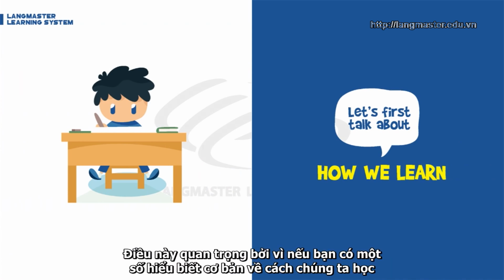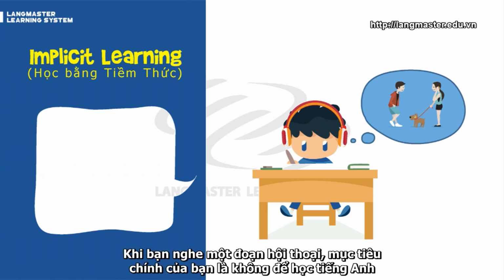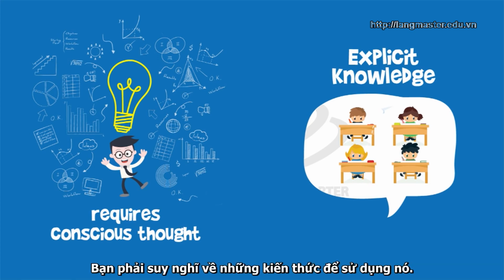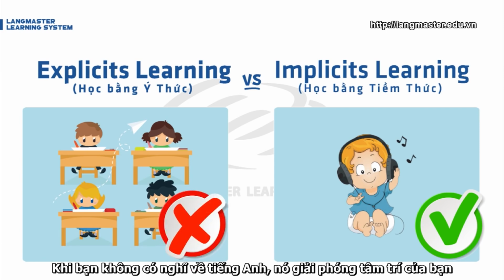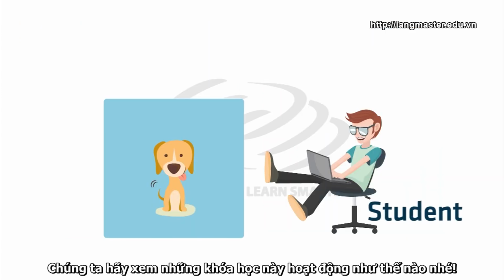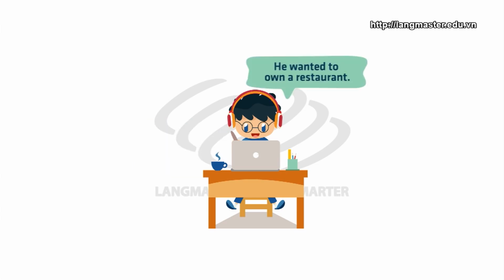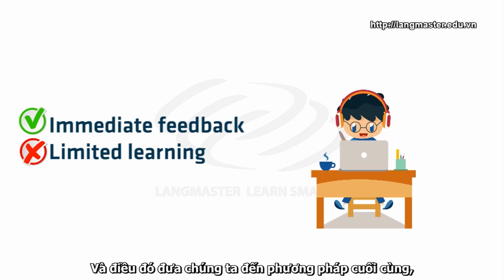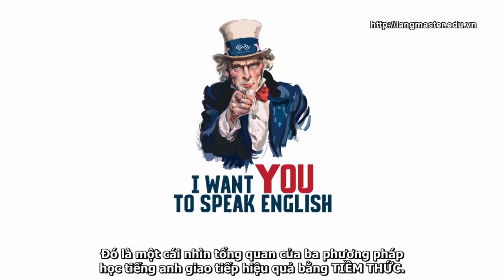Phương pháp học tiếng Anh giao tiếp cho người bắt đầu 6